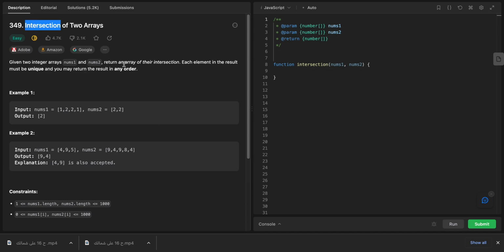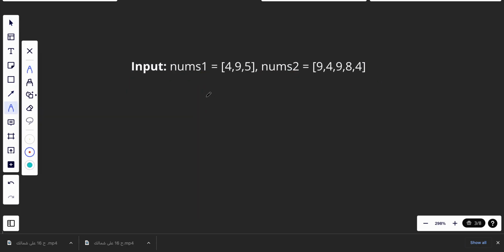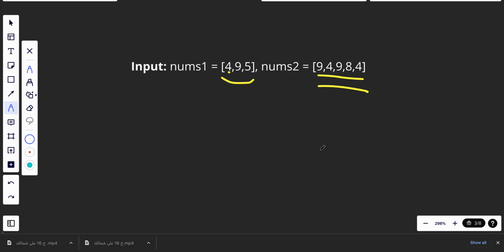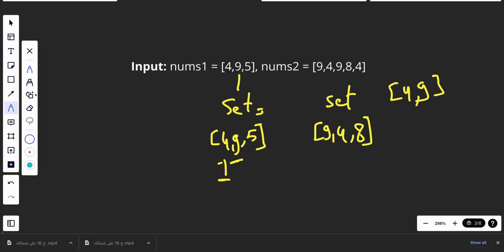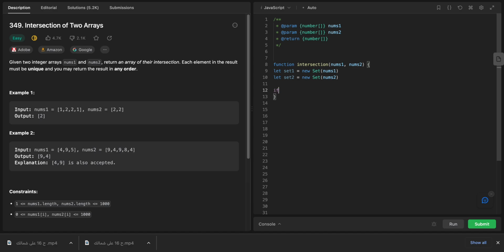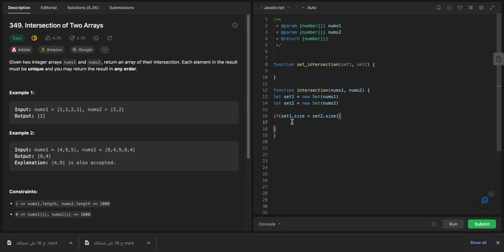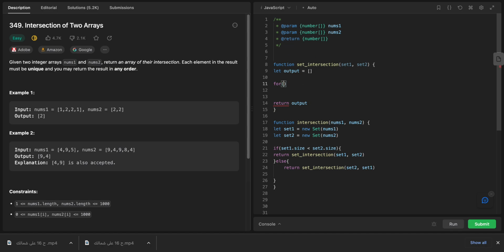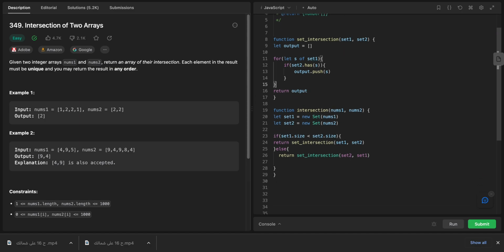Leetcode | Easy | 349. Intersection of Two Arrays |Two Sets | Time Complexity: O(N+M) | Javascript